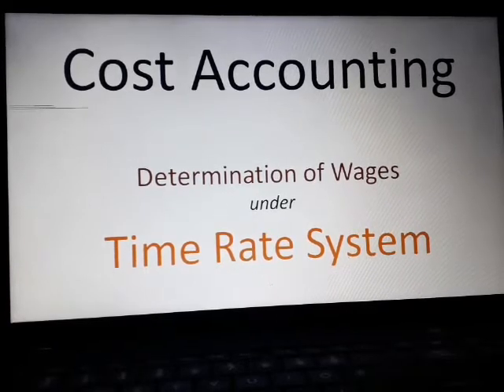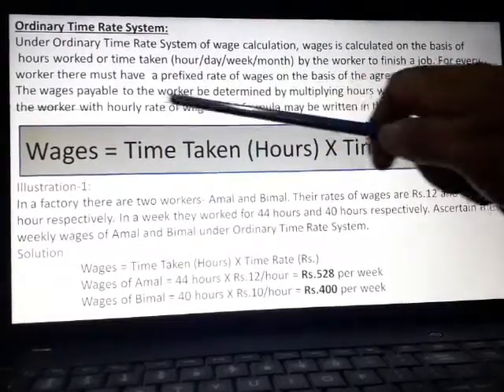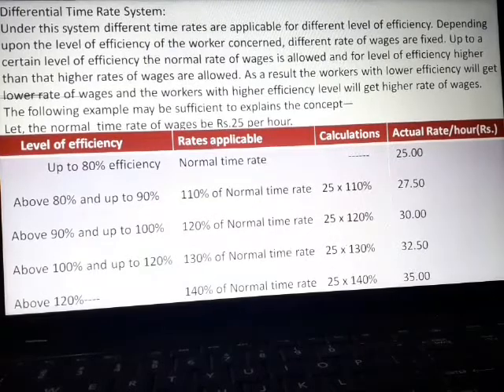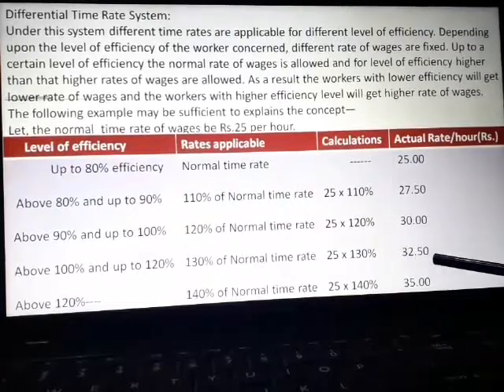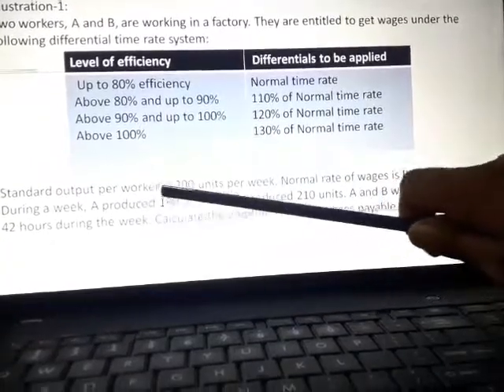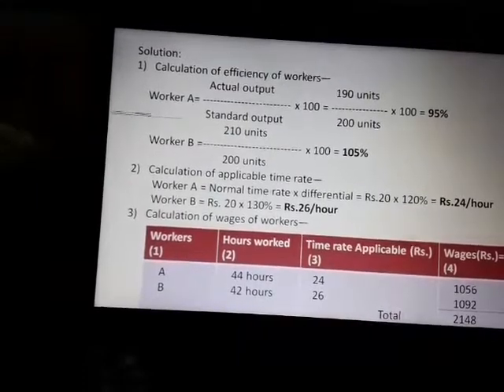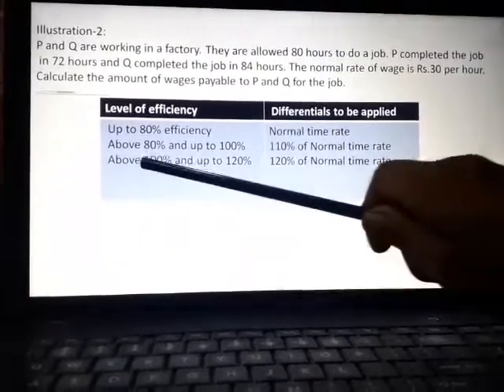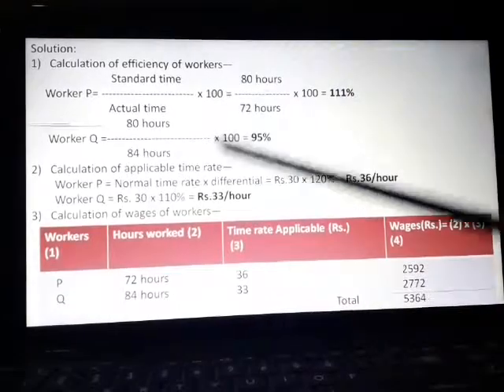Time Rate System of Wage Payment